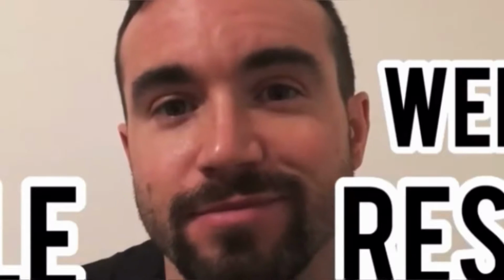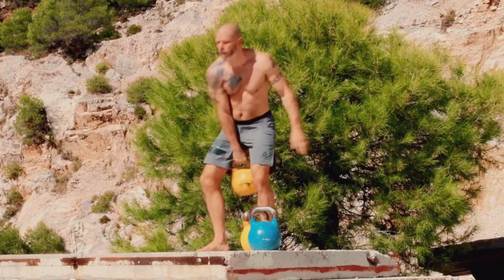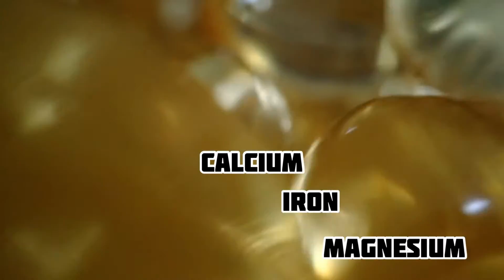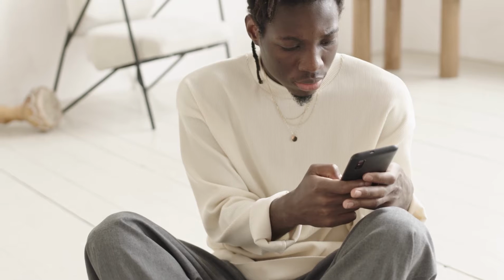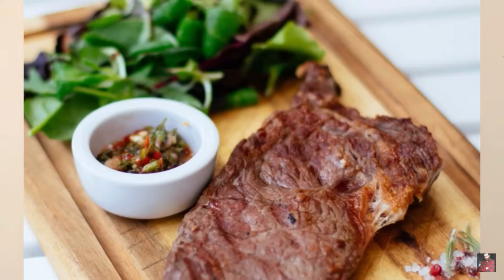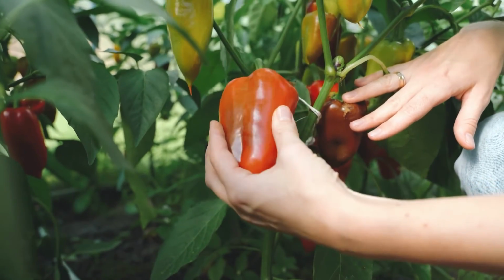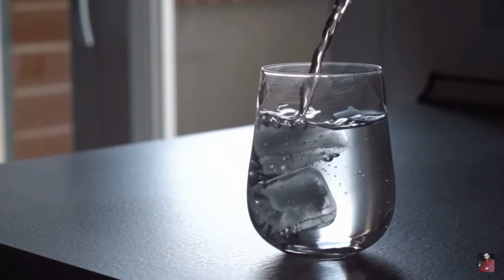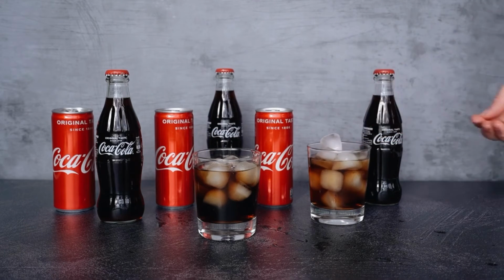Tips and Tricks to Burn Fat While Relaxing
Tips and Tricks to lose weight while resting and relaxing. Tips and Tricks on How to Burn Fat Calories while Resting. Lose weight while you sleep. Simple ways to reduce size without exercise. While the tips won’t give dramatic results, if you are consistent, they will help over time. Lose Weight increase resting metabolic rate. How to lose weight with ice water. Eat more meat to burn fat. Shivering burns calories. When To exercise. While Resting and Sleeping drop weight. Without Exercise. Easy Ways to Burn Calories Overnight. Relaxing while working out. The Best Resistance Training for Beginners. how often Lifting Weights. Twice or once a week. Weekly exercises. How many calories do I need? How Much time? What are the best Push-ups At home? Quick and Easy everyday practices. In only Minutes. Bigger Muscles. Biggest Shoulders, arms and Chest Muscles. Simple and Fast Fitness, Health benefits. Lifestyle Tips and Tricks. Best Food to burn fat. Changing Behaviors to Feel Better. Get more Sleep and Rest. Secret tricks. Better Relaxation. Great way to Remove Stress.

Supplements on Sale
🏋️Weightlifting Equipment on Sale